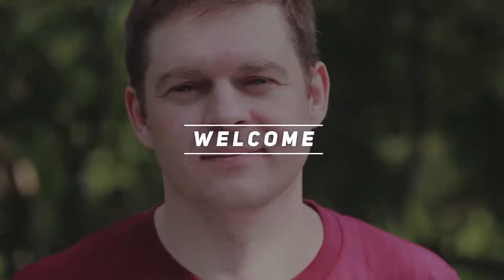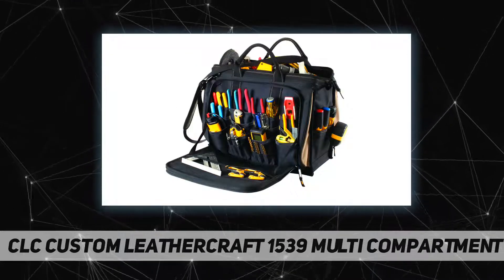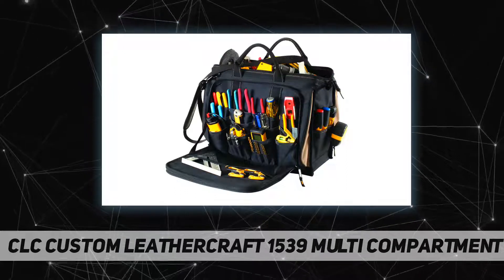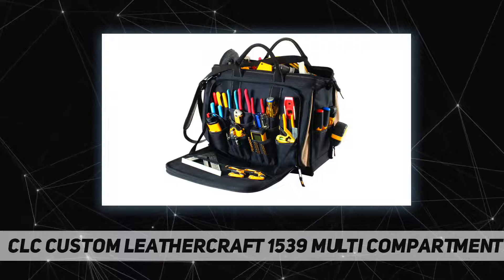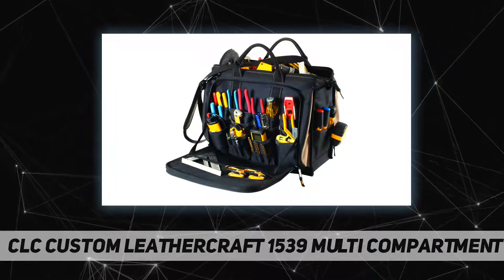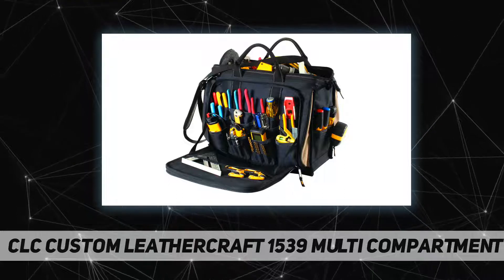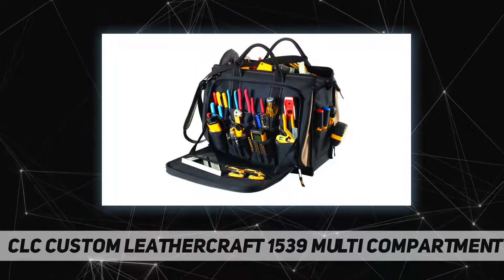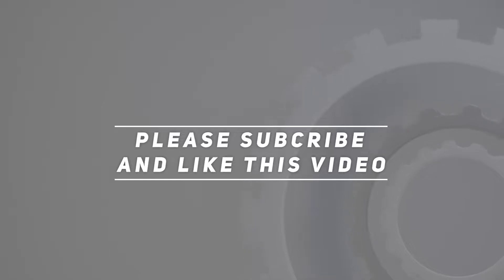CLC Custom LeatherCraft 1539 Multi Compartment 50 AZ Review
CLC Custom LeatherCraft 1539 Multi Compartment 50